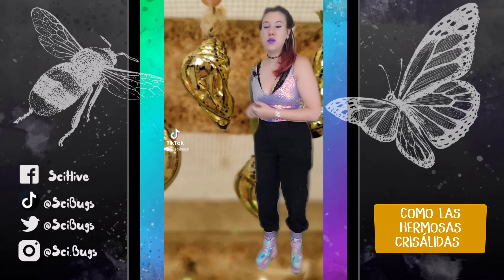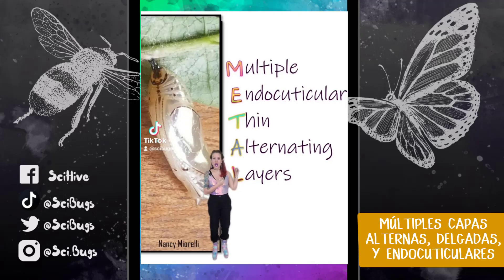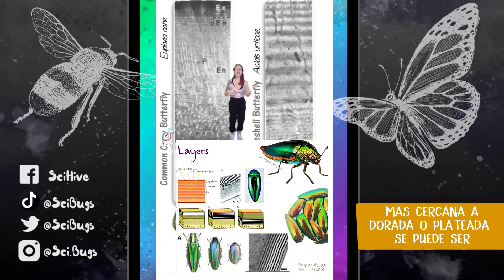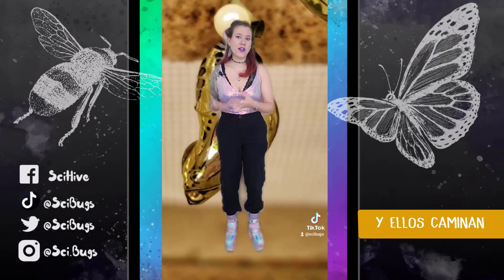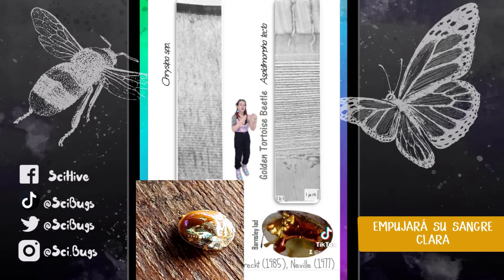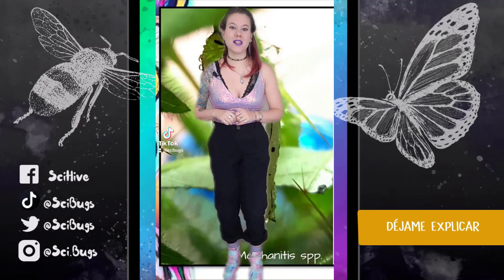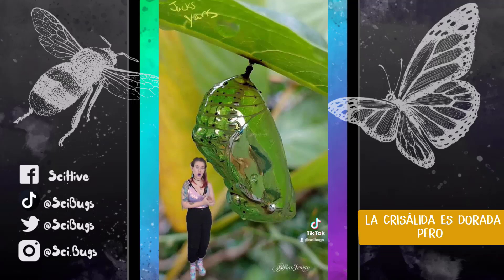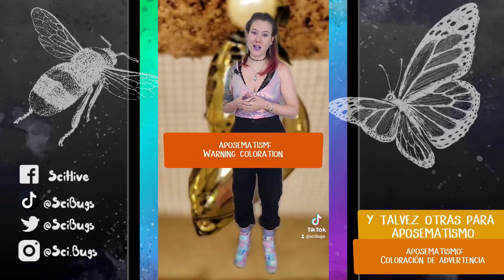Golden chrysalises [Reupload]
Sorry team! I accidentally uploaded the wrong file before! Here's the full version of this video. Thanks!

🐞🦋🐝REFERENCE SECTION:🐞🦋🐝